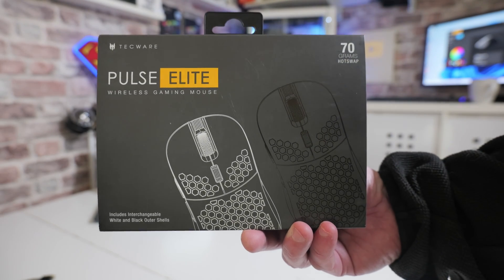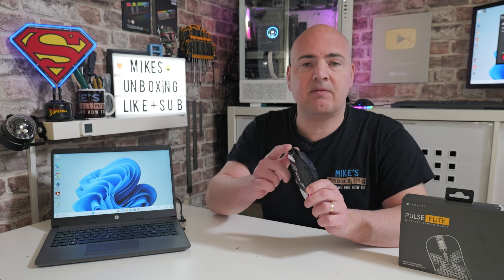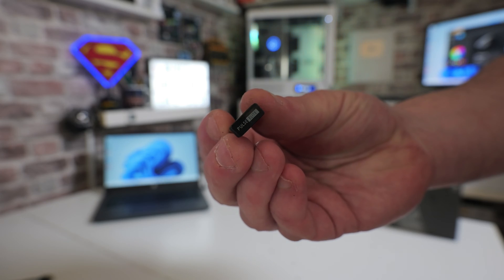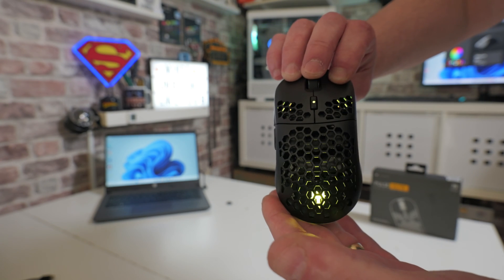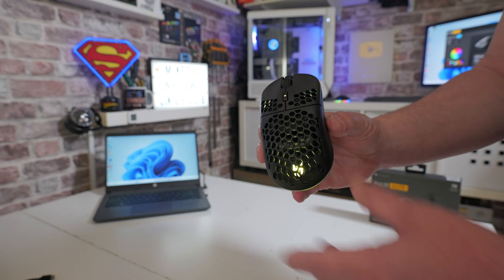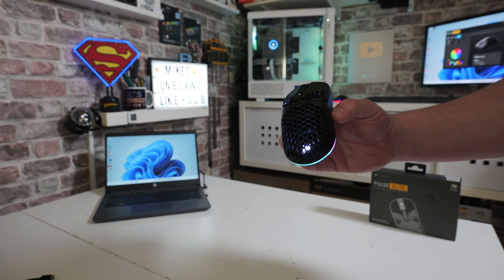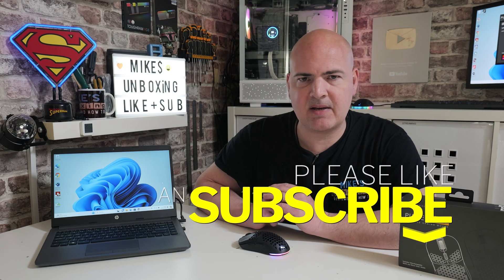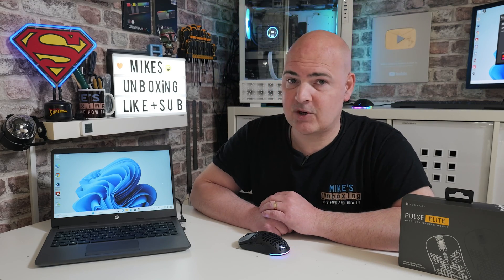How To Factory Reset Or Repair Tecware Pulse Elite Wireless Connection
Tecware Pulse Elite Wireless Mouse
Amazon UK
Amazon Local:  (Not yet available)
Ebay UK
Ebay US
Ebay CA
Ebay AUS

If your Tecware Pulse elite is not working as it should or the wireless connection is playing up, then you might need to reset the mouse to the factory defaults and re connect or sync the wireless connection,
this is pretty easy to do and will take a few moments to complete.

First if the mouse has the USB C cable attached, remove it.
Next remove the USB receiver from the computer
now press and hold the left , right and middle mouse buttons (not the DPI button)
Wait until the mouse flashes yellow constantly.
now plug in the USB receiver into the computer and wait until the mouse stops flashing.
Your device is now paired again.